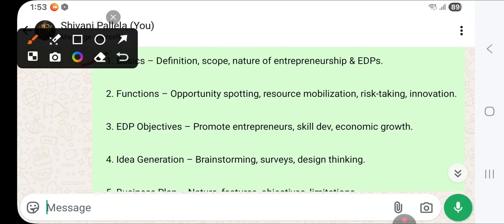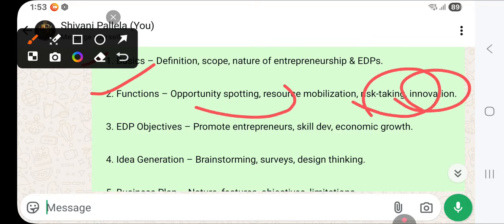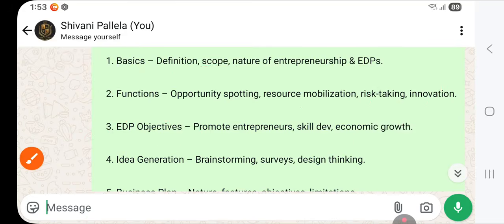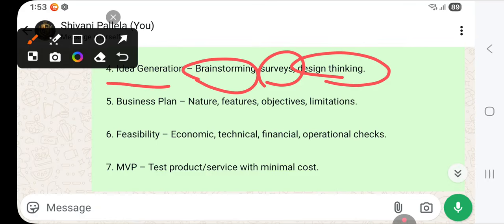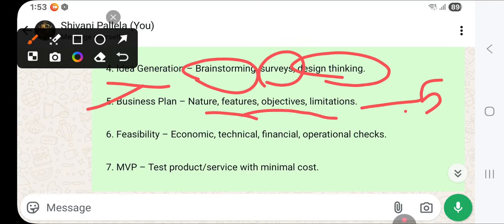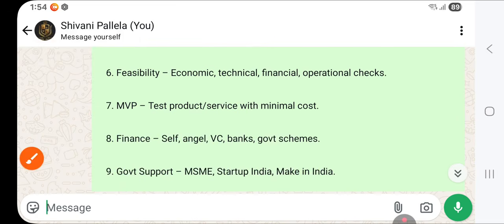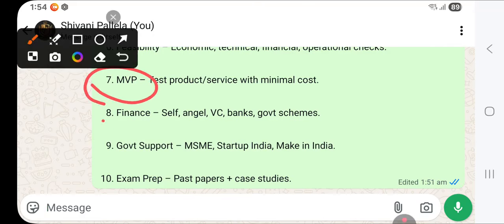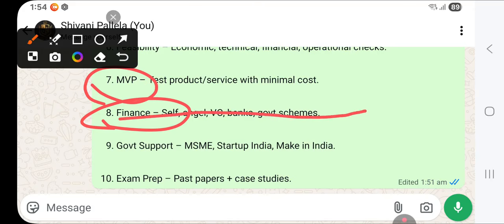ED | ENTREPRENEURSHIP DEVELOPMENT | TIPS & TRICKS | 💯 PASS | OU | SEM-2 | MBA ‎⁨@shivanipallela⁩